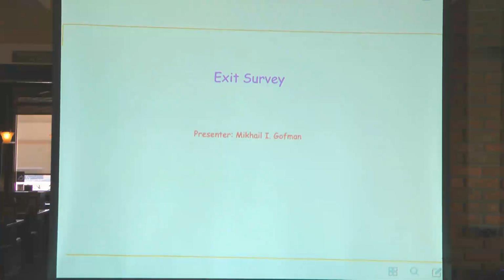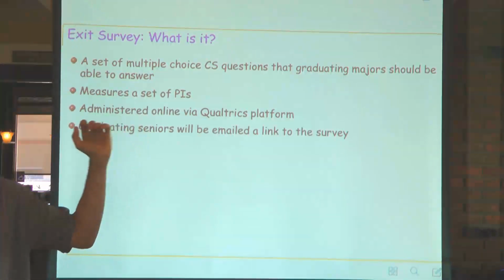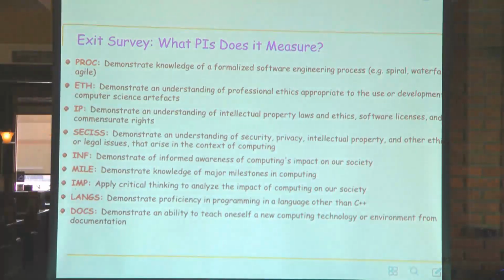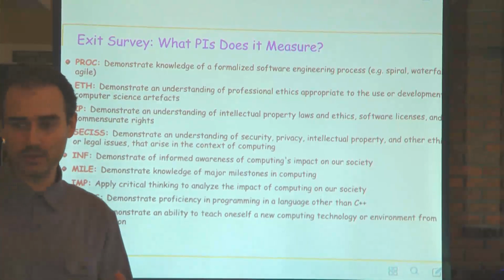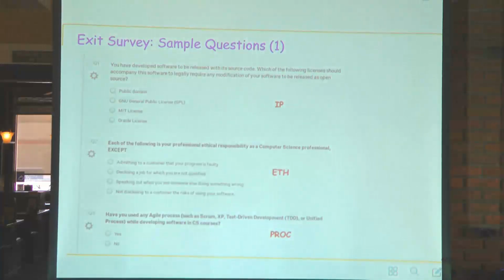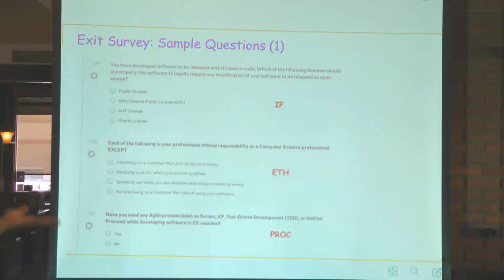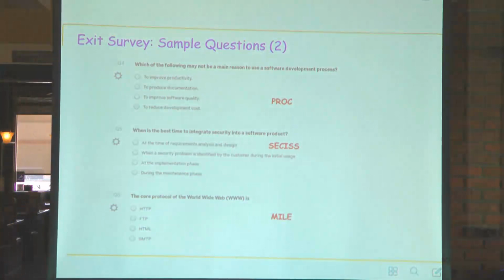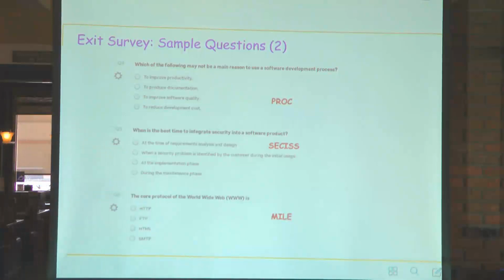Exit Survey by Dr Mikhail Gofman